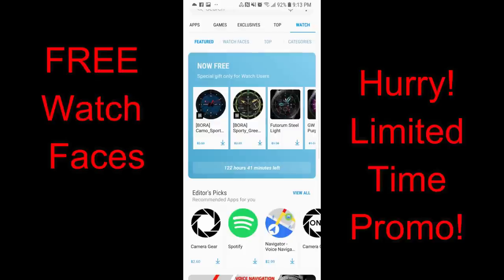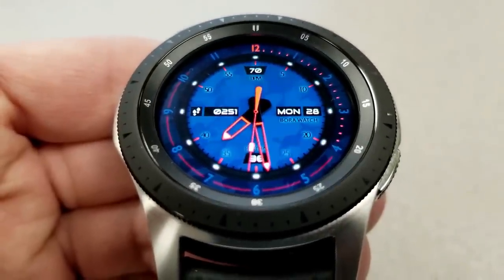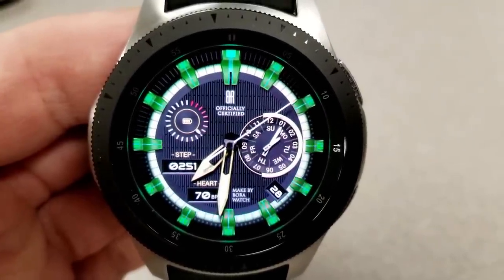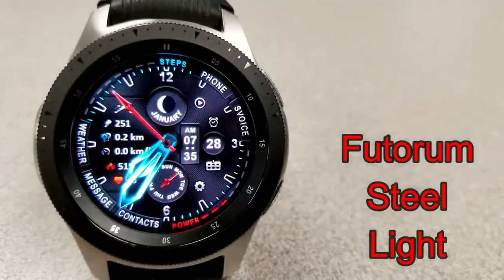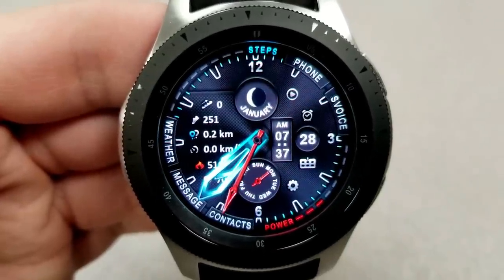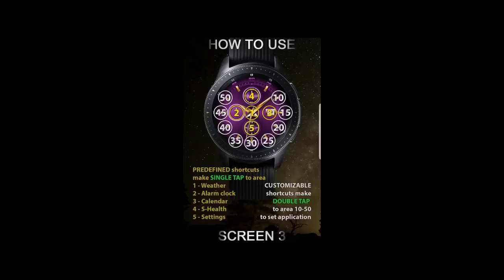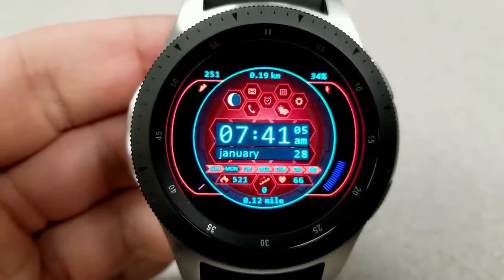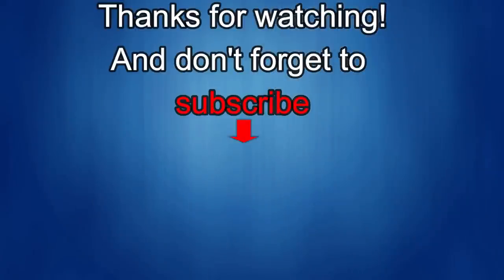*FREEBIE ALERT!* Samsung Galaxy Watch/Gear Watch Faces by Bora Studios & Futorum Limited Time Offer!